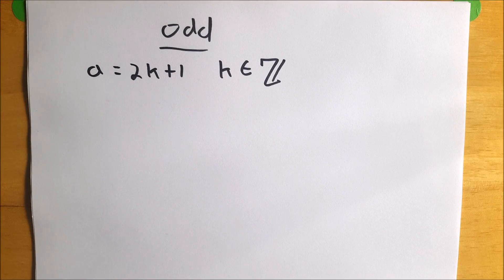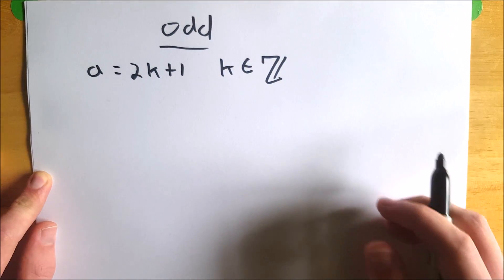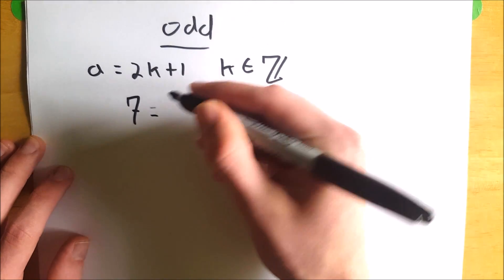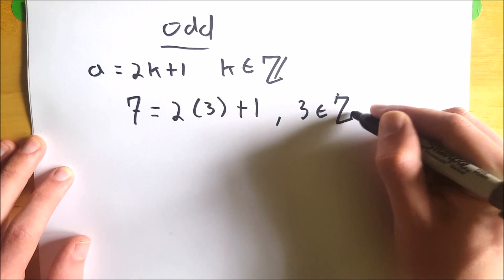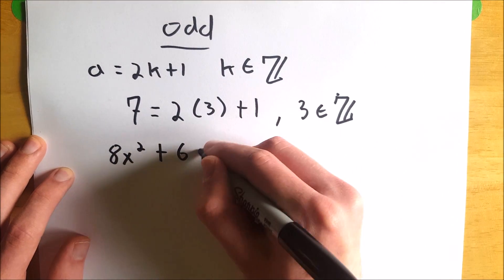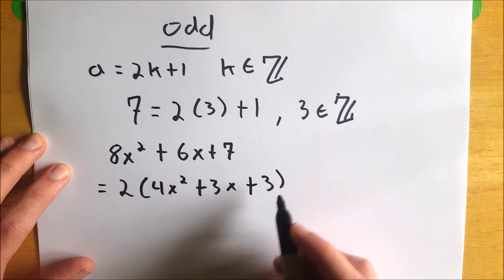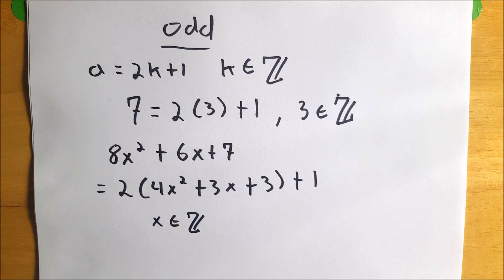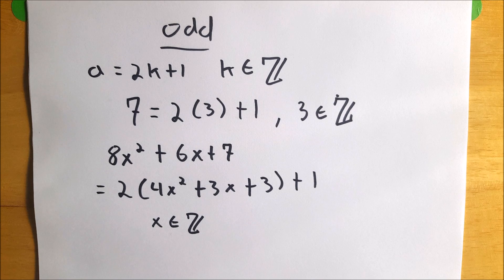How to Prove a Number is Odd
What makes a number odd? Is one an odd number? How can you prove a number is odd? Is zero odd or even? We will effectively answer these question in this video, What are the odd numbers? The odd meaning of odd numbers will be explained here, in this video on how to prove a number is odd!